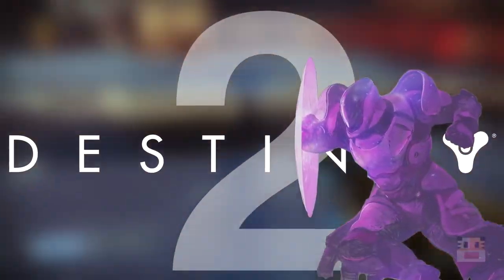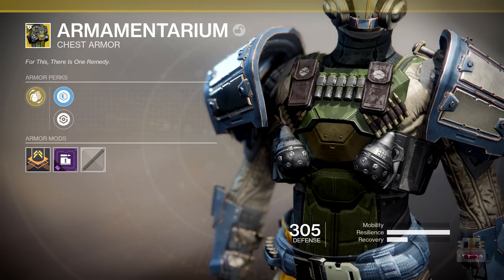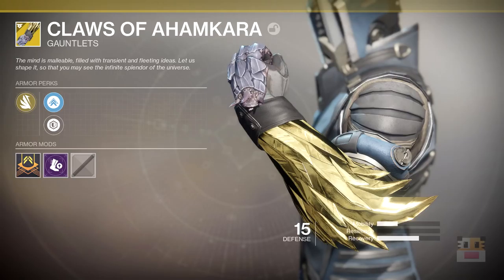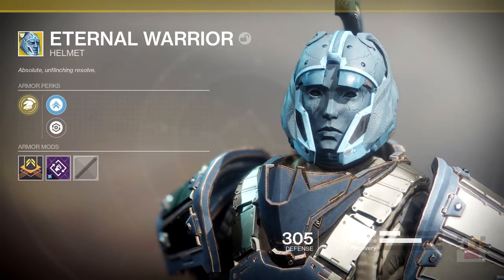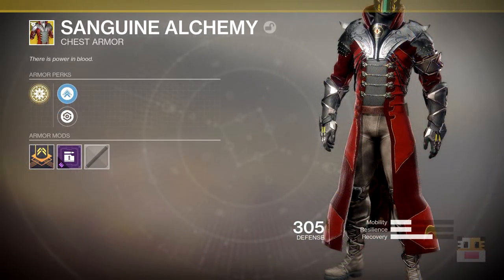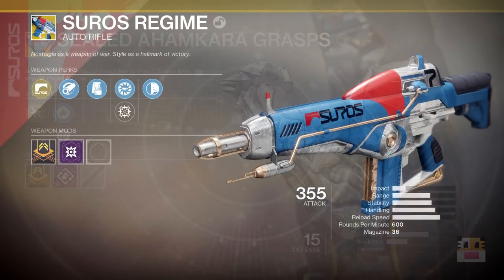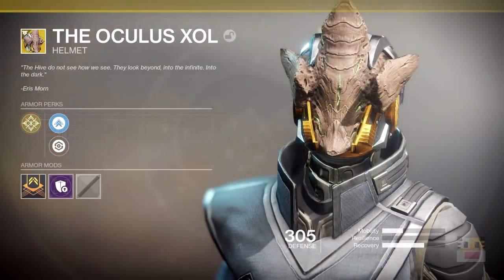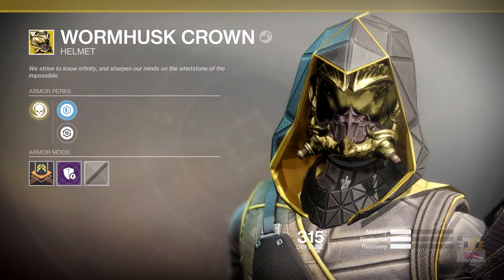Destiny 2 - ALL NEW WARMIND EXOTICS! (Destiny 2 Warmind DLC Exotic List)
Destiny 2 ALL NEW WARMIND EXOTICS on the Destiny 2 Warmind DLC Exotic List. On this video, I talk about the Destiny 2 Warmind DLC and all the new exotics that are coming for the Destiny 2 Warmind DLC. The new Warmind exotics are partly returning Destiny 1 exotics and partly new Destiny 2 exotics that are new exotics for Destiny 2. Let me know what your favorite returning Destiny 1 Warmind exotic is in the comments down below and tell me why you like this particular new Warmind Destiny 2 exotic. Let me know what your favorite new Destiny 2 Warmind exotic is in the comments down below and tell me why you like this particular new Warmind Destiny 2 exotic.

► Destiny 2 - New Weapon Slot, 6v6 Iron Banner, Reveal Stream (Destiny 2 This Week at Bungie)